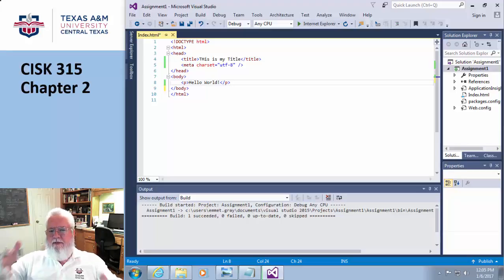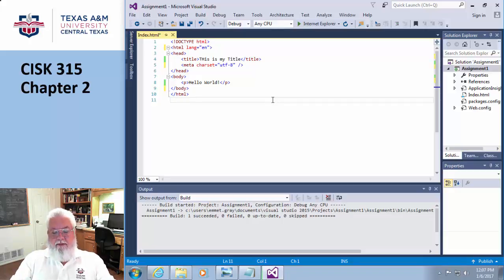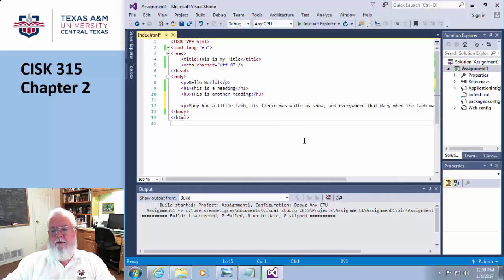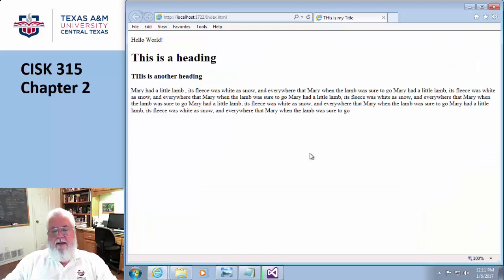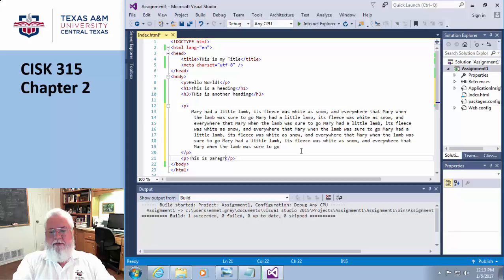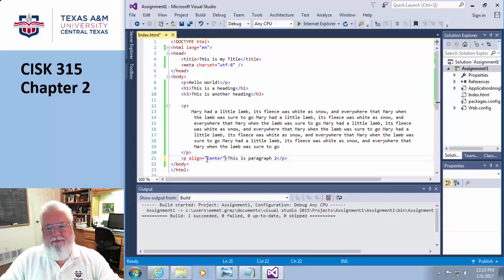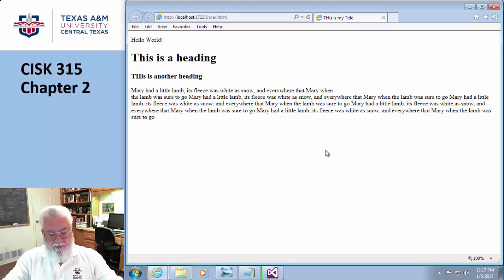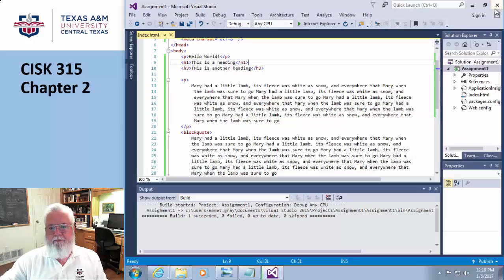CISK315 Chapter2 Part2